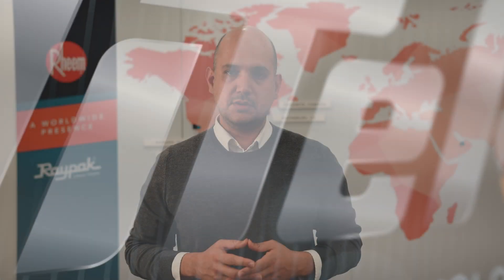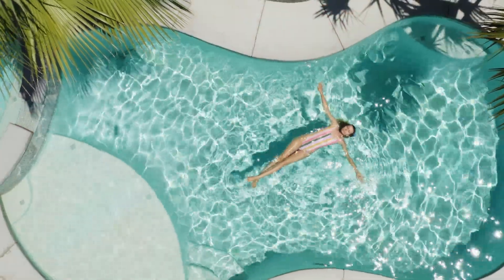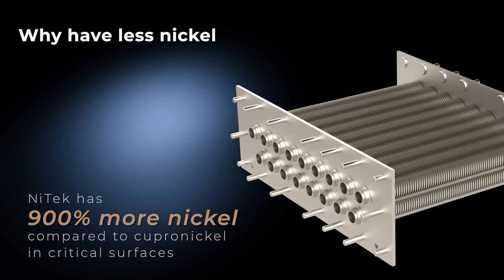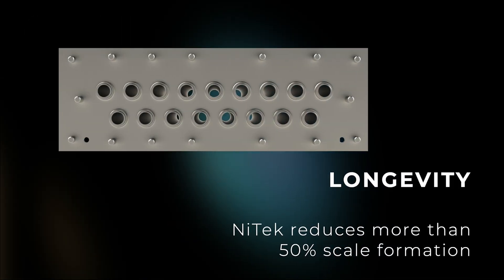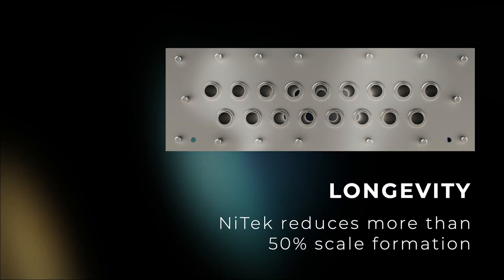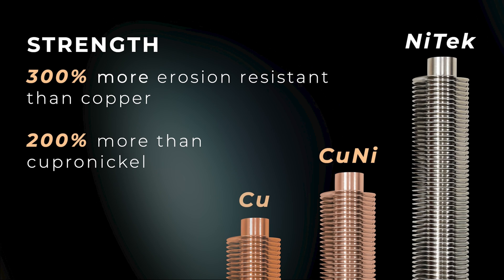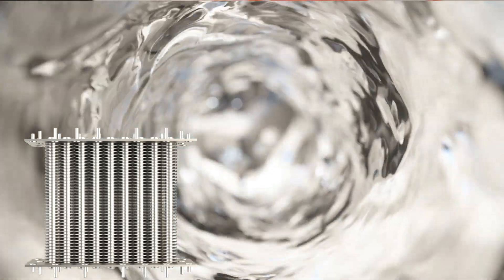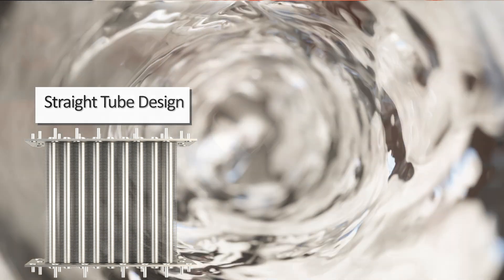Did You Know About Raypak's New NiTek Technology?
Did you know that Raypak’s new NiTek Technology can help prolong the life of your pool’s heat exchanger against harsh pool water conditions?
As a pool owner, servicer and technician, or property manager, I’m sure you’ve experienced the frustration of dealing with a faulty pool heater. Pool water can be extremely harsh on traditional heat exchangers, shortening their lifespan and causing frequent repairs.

That’s why we’ve created a solution for YOU! NiTek technology can save time, money, and hassle in the long run. What makes this technology so unique? NiTek Heat Exchanger Technology is Raypak's latest solution to superior strength and maximum efficiency when it comes to residential pool heating. With 900% more nickel compared to cupronickel in critical surfaces, NiTek creates an ideal surface to protect against scale formation and erosion, without compromising on AVIA's 84% thermal efficiency.

In combination with the straight tube heat exchanger design and ProTek Shield module, NiTek heat exchangers are a better choice than standard copper, or traditional cupronickel heavy duty heaters. The straight tube design offers better water flow, which leads to less pressure on the tubes and more overall durability. The ProTek Shield module cuts down galvanic corrosion to the heat exchanger due to ionic migration that can cause damage and early failure in heat exchangers without ProTek Shield technology.

Thanks to this powerful combination of NiTek and ProTek Shield, Raypak’s heat exchangers can withstand even the harshest pool water conditions.

Your pool life shouldn’t be complicated and here at Raypak we’re building solutions to bring you peace of mind in every swim moment.